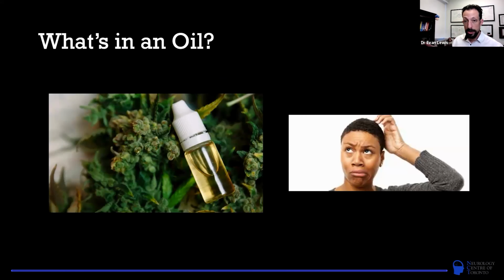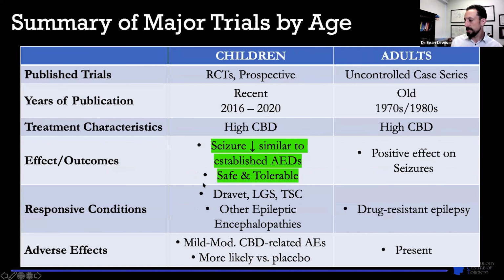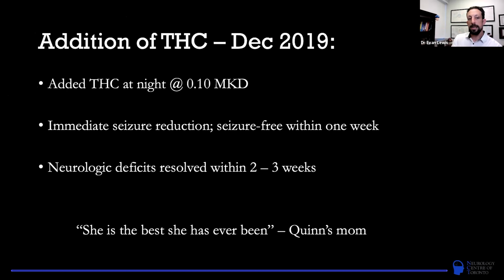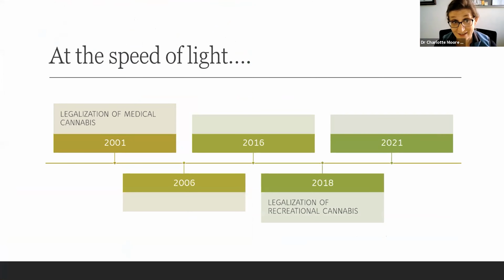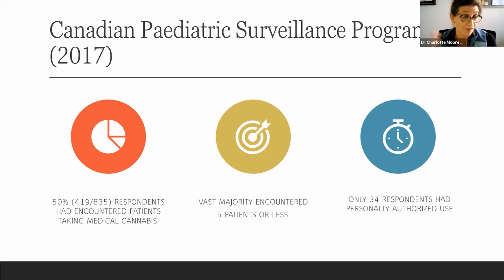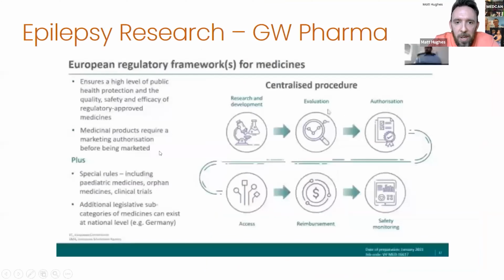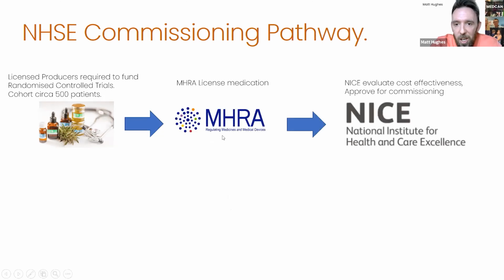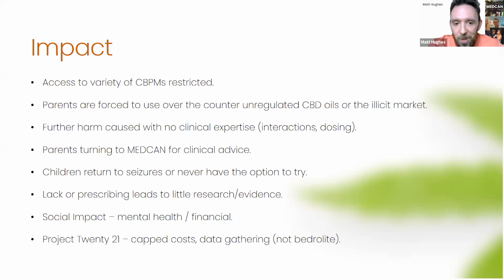Legal but inaccessible: Medical cannabis for childhood epilepsy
This expert panel discussion with Q&A will explain why Medical Cannabis is LEGAL but remains INACCESSIBLE to so many people in the UK.

We shine a light on the Epilepsy patients and their parents who are still battling the health system to access medical cannabis both privately and on the NHS. We discuss what options are available to patients and families now, what plans are in the pipeline and how people can help spread awareness of the issues faced by Epilepsy patients and their families in desperate need of medical cannabis treatment.